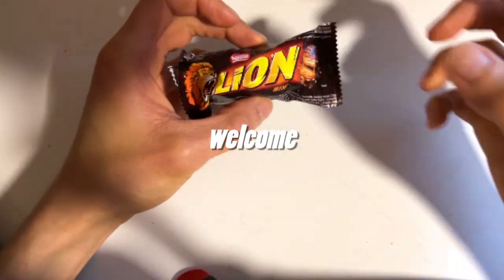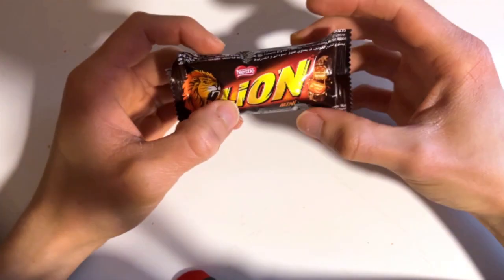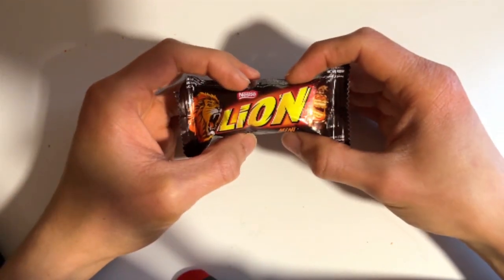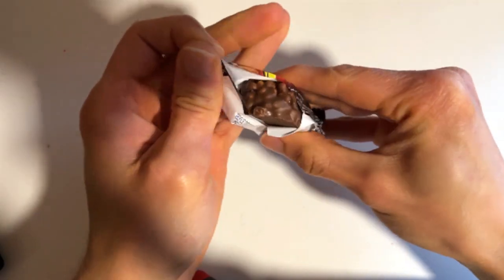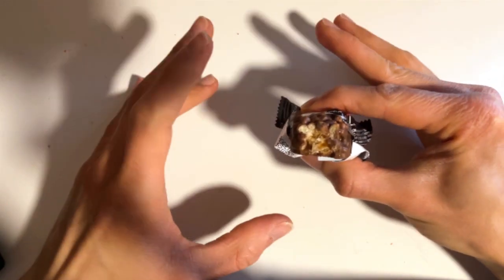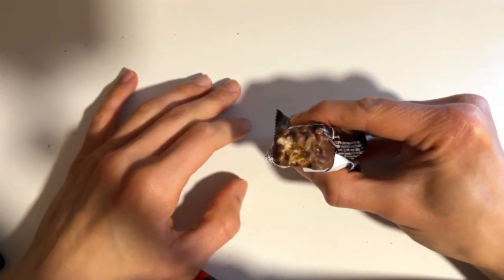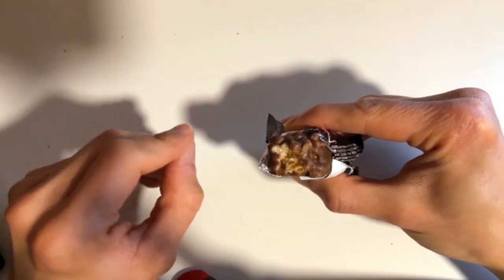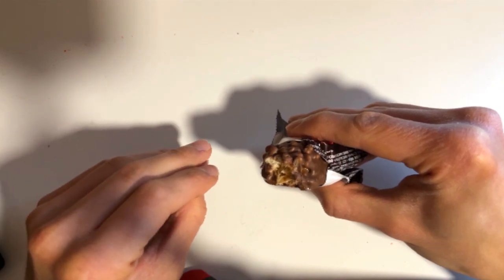Is the Roar All Bark? A Taste Test of the Classic Lion Bar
Unwrapping a Blast from the Past:

The Lion bar, a chocolate bar icon, has been around for decades.  Its signature combination of crispy wafer, smooth milk chocolate, and a delightful layer of caramel promises a satisfying bite. But does it live up to the hype? We're diving in for a taste test to see if this classic treat still roars with flavor.

Breaking Down the Layers:

The Wafer: A light and airy base, providing a delightful textural contrast to the creamy chocolate.
The Milk Chocolate: Encasing the wafer, offering a sweet and comforting layer.
The Caramel: A gooey and rich center, adding a touch of complexity and contrasting sweetness.

Get Ready to Rumble:

We'll be dissecting the taste profile, evaluating the balance of textures, and assessing if the Lion bar lives up to its nostalgic reputation. Does the combination of these elements deliver a symphony of flavor, or is it a one-note experience?

Join us on this taste test adventure as we unveil whether the Lion bar's roar matches its bite!

Mention any specific variations of the Lion bar you'll be trying (e.g., dark chocolate, peanut butter filling).
Briefly touch upon the history of the Lion bar, adding a touch of context.
Consider mentioning any interesting facts or trivia related to the bar.